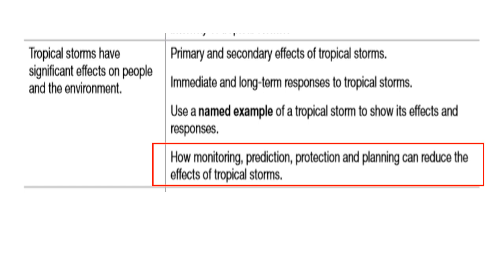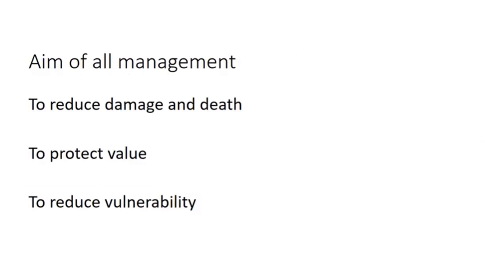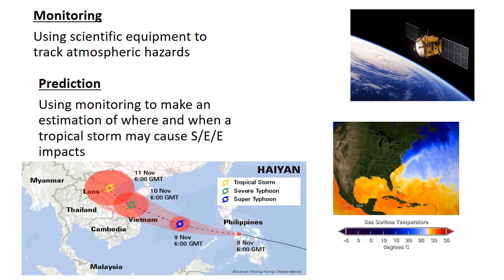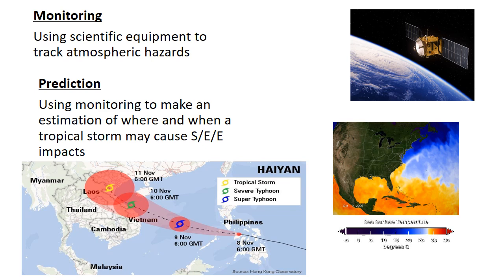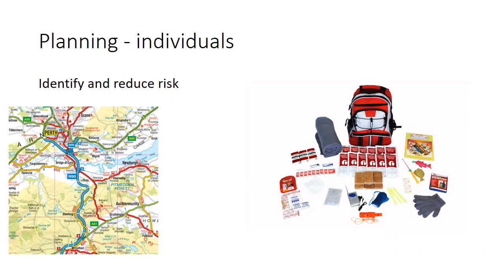Penrice - Reducing the impact of tropical storms